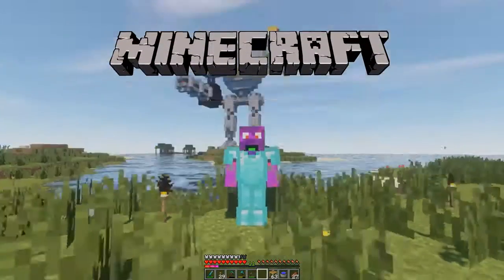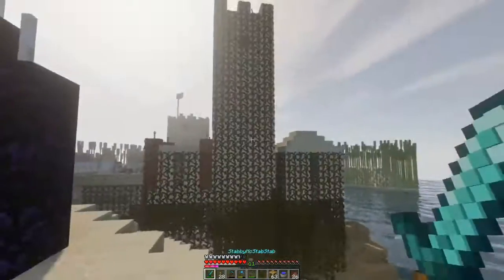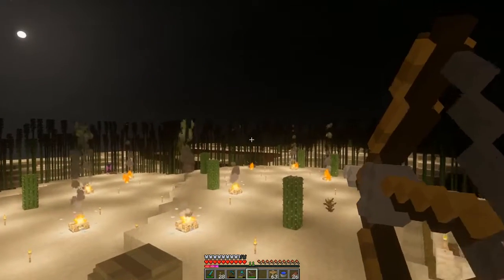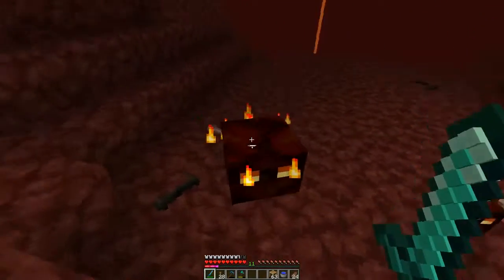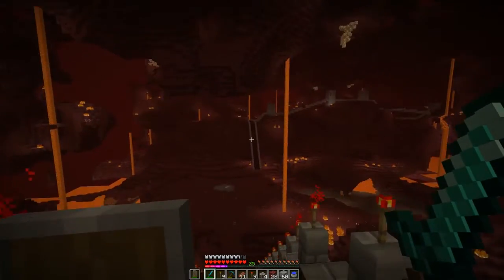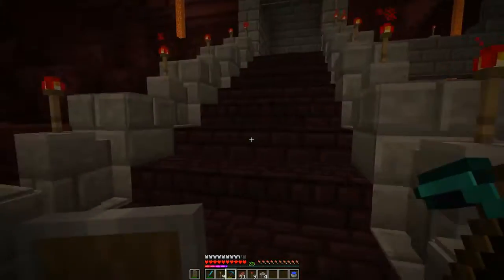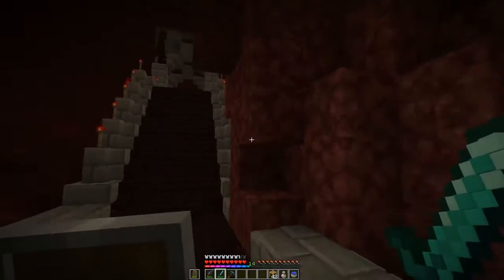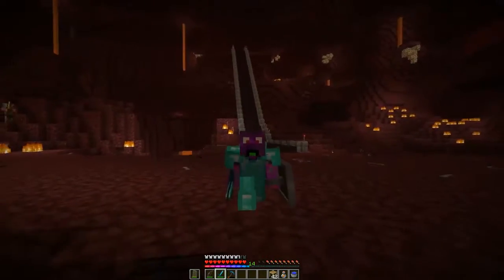Minecraft 6 Nether Witch Bridge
Minecraft